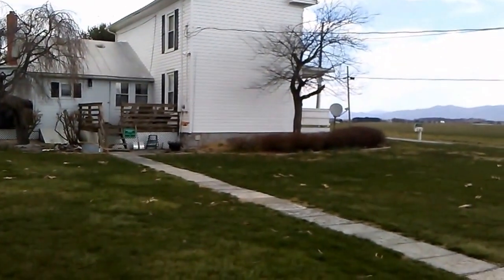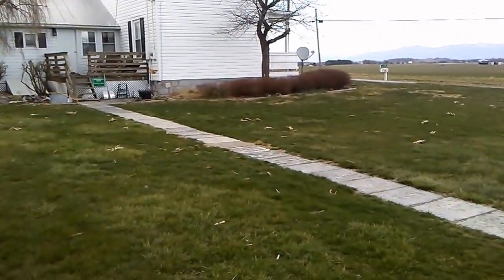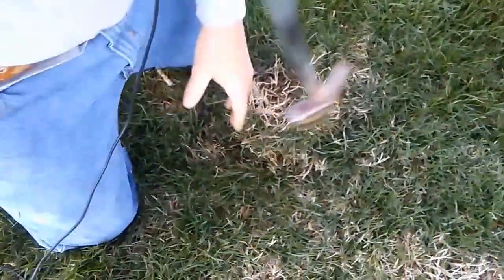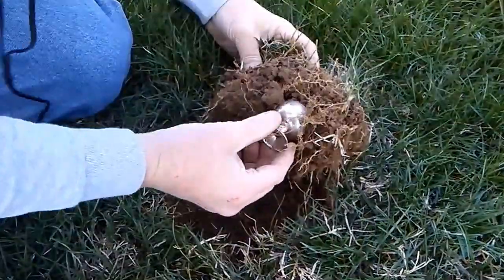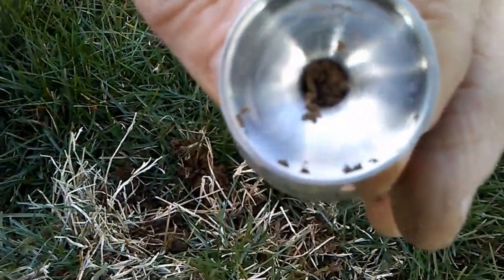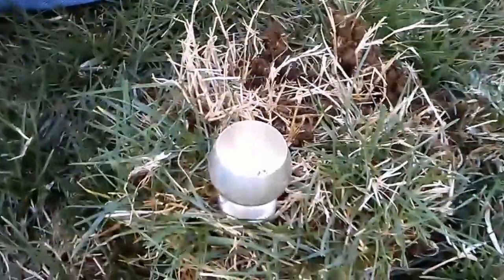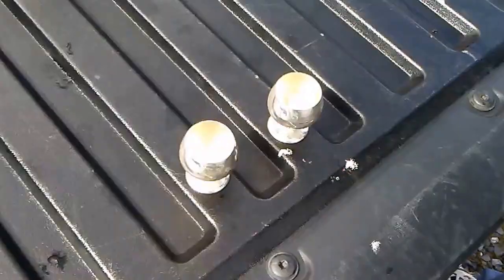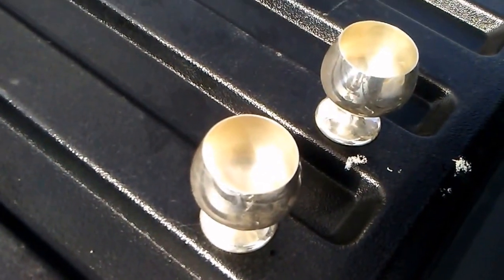HustleVate13 & the Silver Goblet!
A quick hunt with a special guest! Enjoy the madness